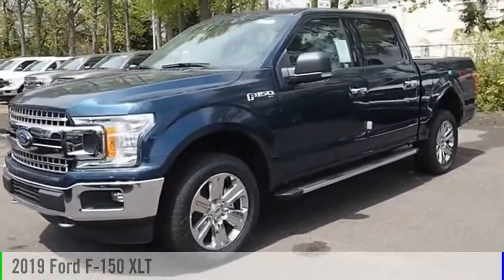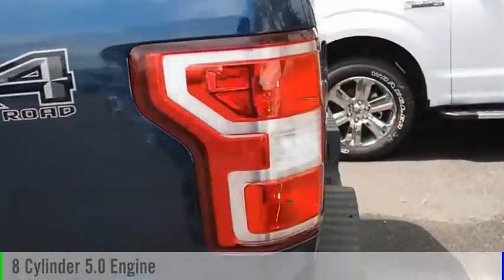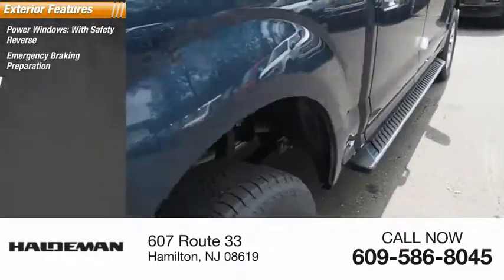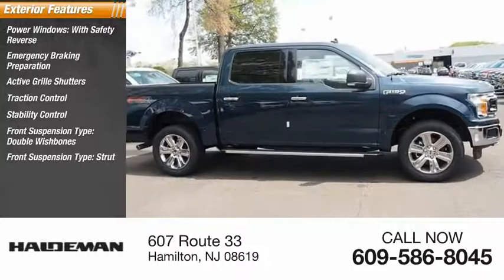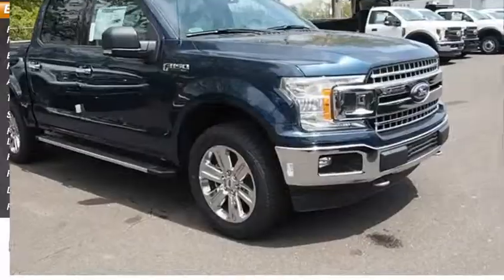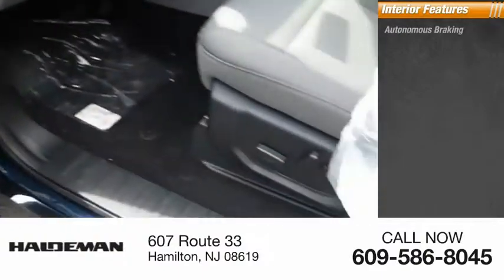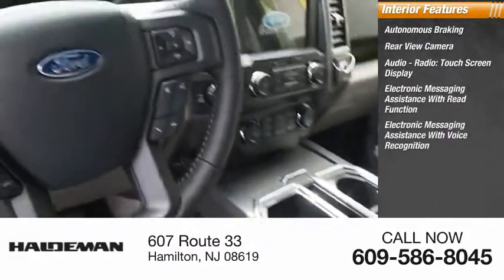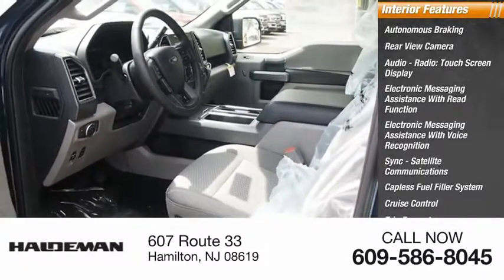2019 Ford F-150 Hamilton NJ 19646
2019 Ford F-150 XLT